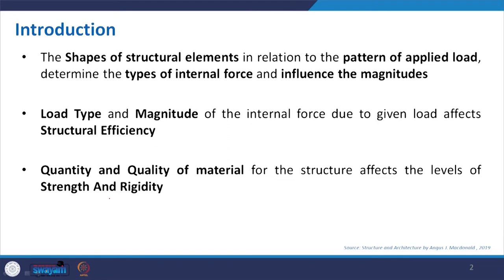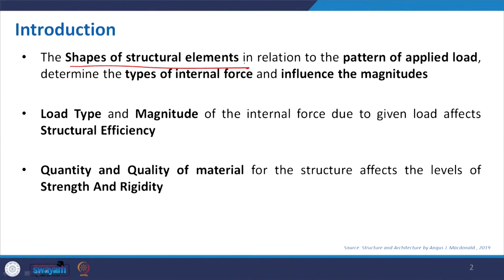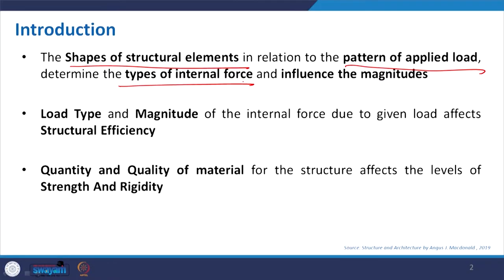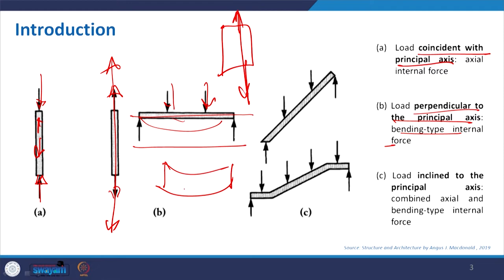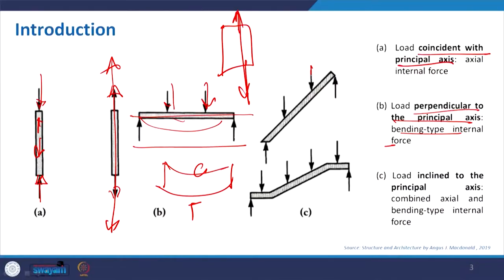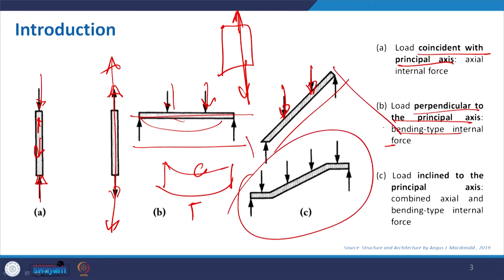Lecture 14: Structural Forms and Shapes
This is lecture 14 of lecture series on Structure, Form, and Architecture: The Synergy by Prof. Shubhajit Sadhukhan, Department of Architecture and Planning, IIT Roorkee. This lecture primarily talks about various structural forms and shapes such as form-active, non form-active, and semi form-active along with structural efficiencies of all such forms.